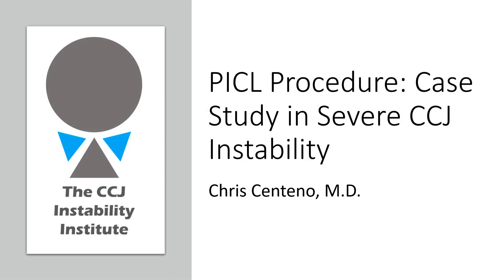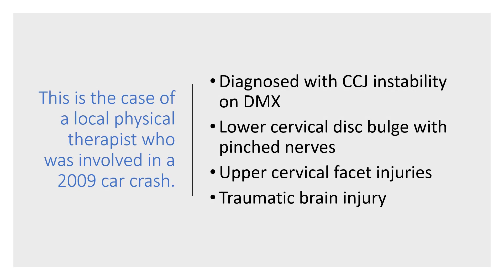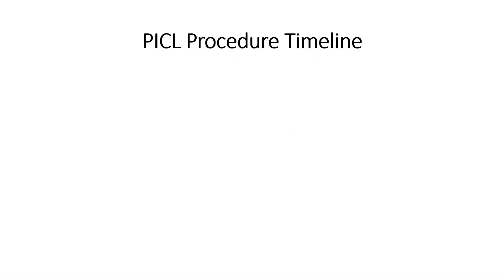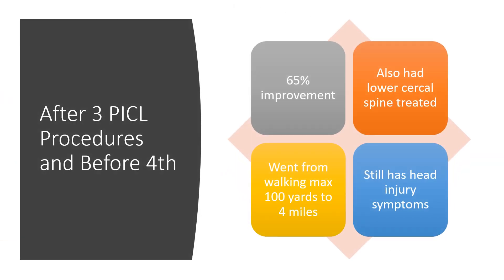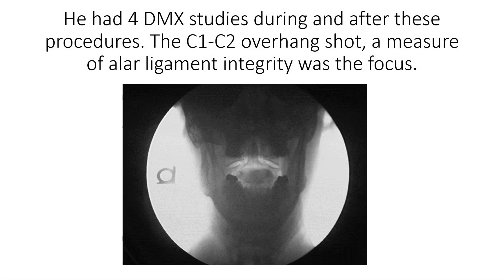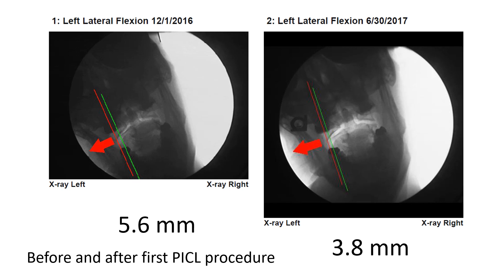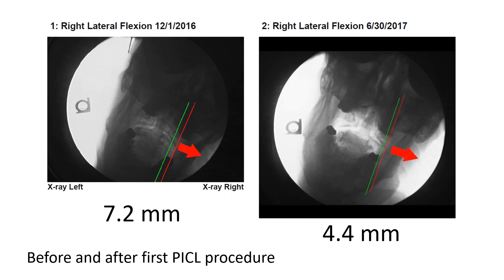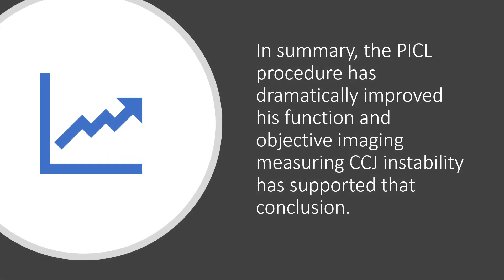PICL Procedure Case Study in Severe CCJ Instability (aka "craniocervical instability" or CCI)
Discover how the PICL procedure can improve craniocervical instability through a real patient case study.

In this video, Dr. Centeno highlights the powerful results seen in a patient with severe CCJ instability following a car accident, treated using precise, x-ray-guided stem cell injections.

You’ll follow this patient’s journey from initial trauma to substantial recovery, with clear improvements in walking distance and measurable reductions in C1-C2 overhang on DMX imaging—up to 80% in some cases. Dr. Centeno walks through each procedure, the imaging comparisons, and how objective data backs the treatment success.

Dr. Centeno practices at the Centeno-Schultz Clinic and is one of the pioneers of interventional orthobiologics. His work with the PICL procedure represents one of the few non-surgical options for patients with CCJ instability.

Centeno-Schultz Clinic
403 Summit Blvd Suite 201
Broomfield, CO 80021

Key Timestamps:
00:00 – Introduction to the PICL procedure and case study
00:25 – Patient background and diagnosis
01:03 – Overview of the PICL treatment timeline
01:58 – Procedure details and imaging explanation
02:43 – Measurable improvements in C1-C2 overhang measurements